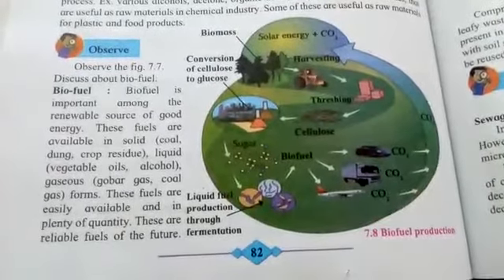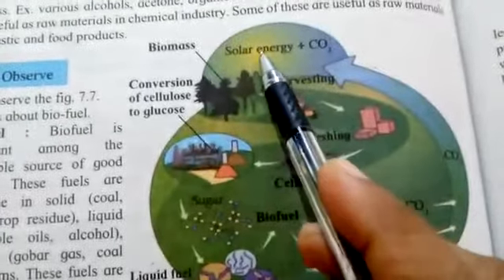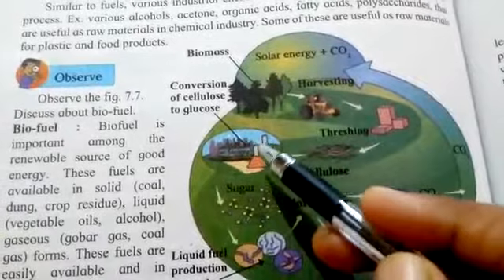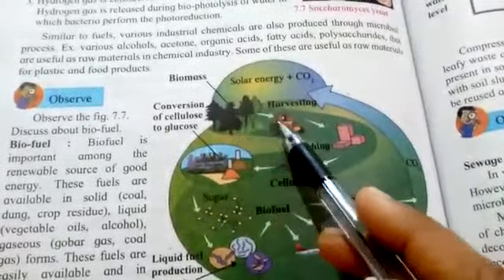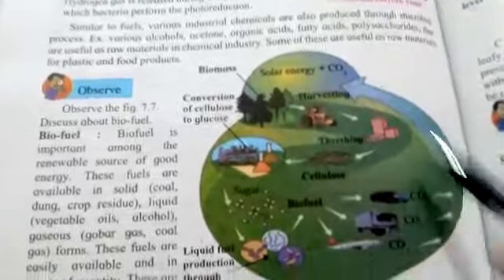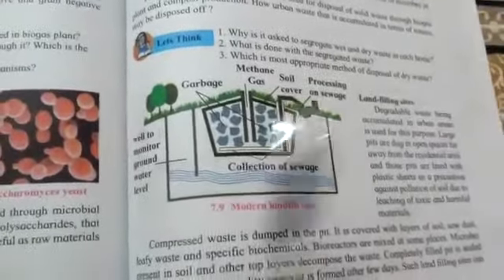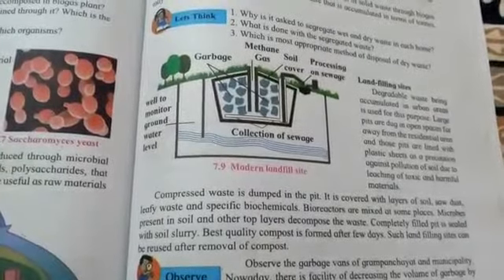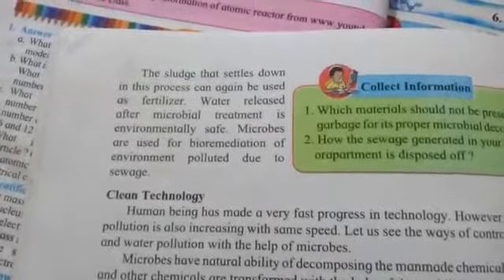science 2, poonam madam ( 10th, 14/9/2020)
bio fuel